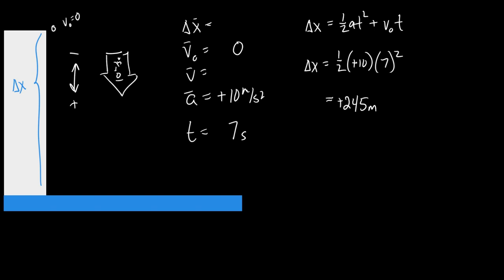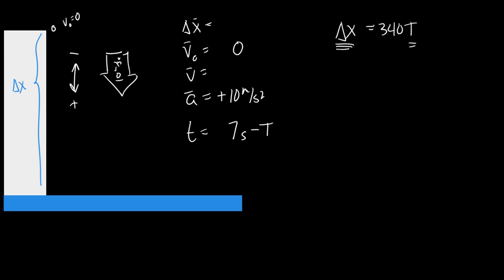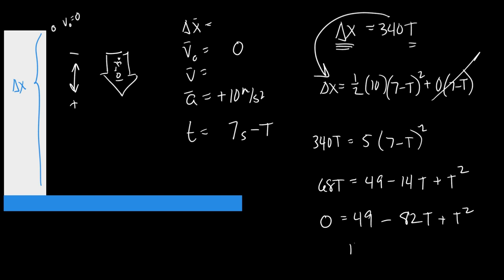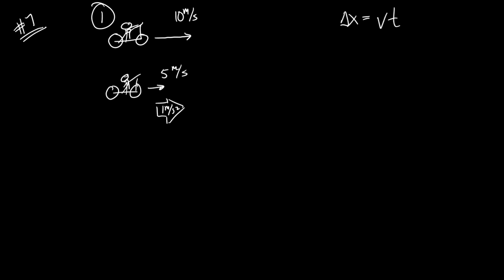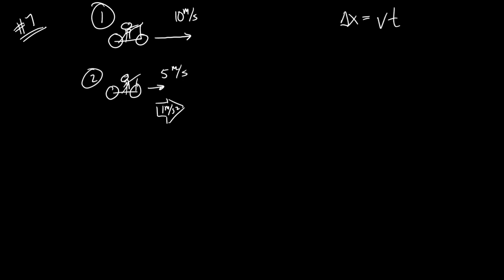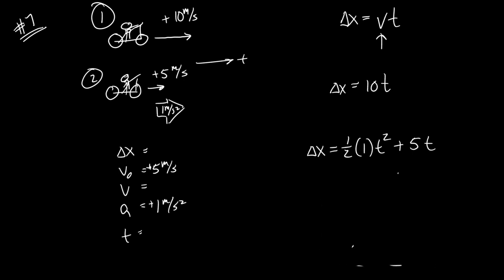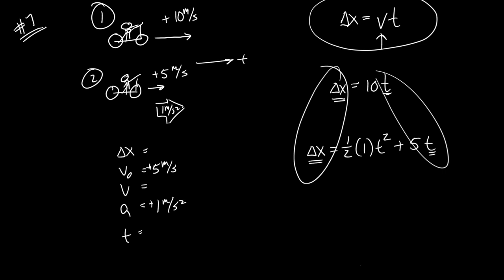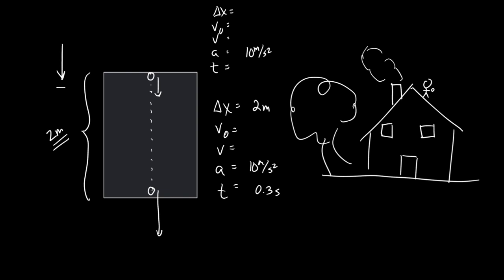Homework review 3rd